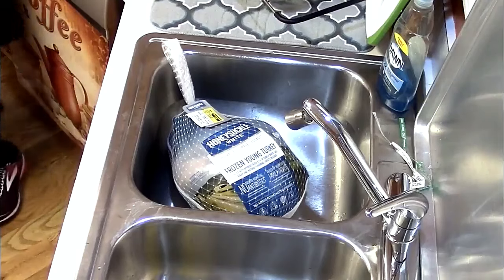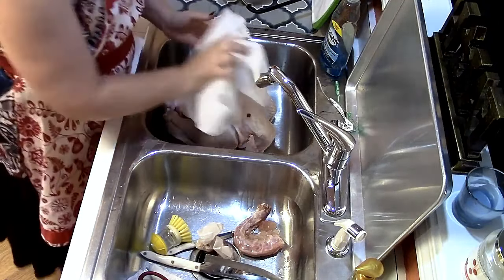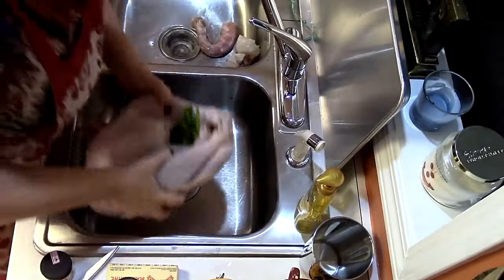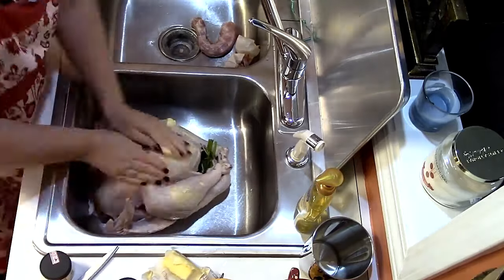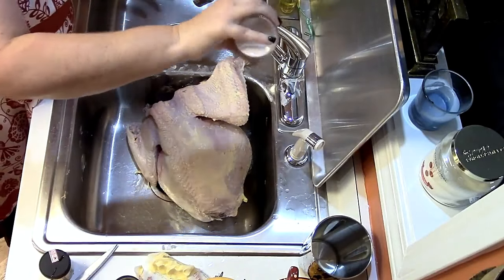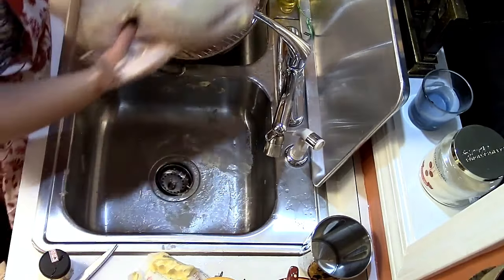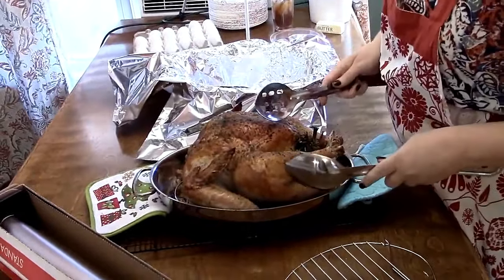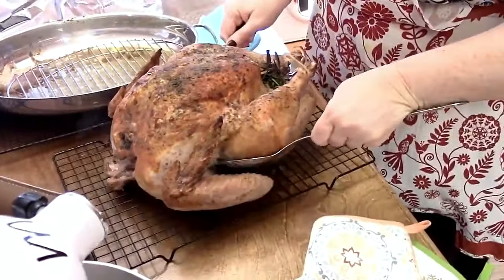How to Make a Turkey Juicy, Best Old Fashioned Southern Cooks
Welcome to Collard Valley Cooks!  Have you wished you could make your turkey taste like Mama made it? You can do it! Come sit at my table and watch my cooking videos.  You will learn how to cook Southern-style dishes using my mama's techniques and recipes.